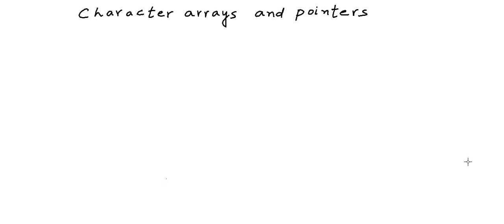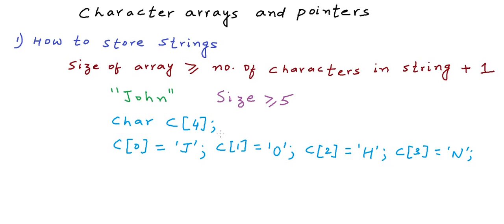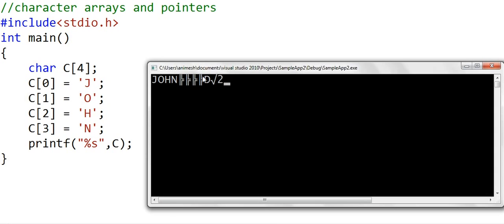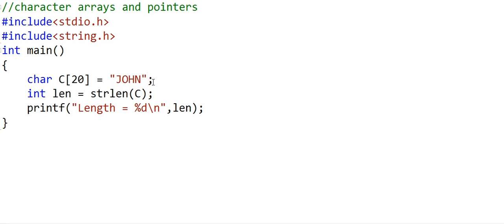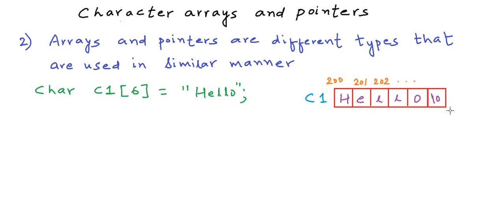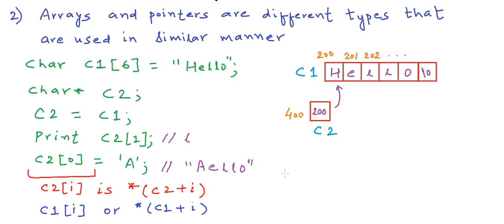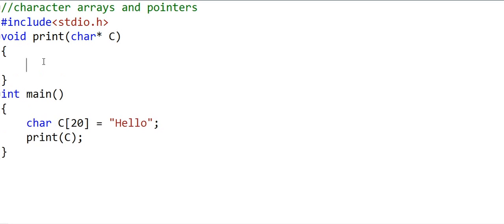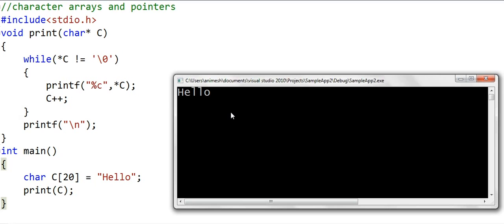Character arrays and pointers part 1